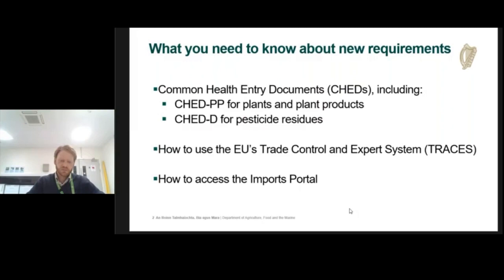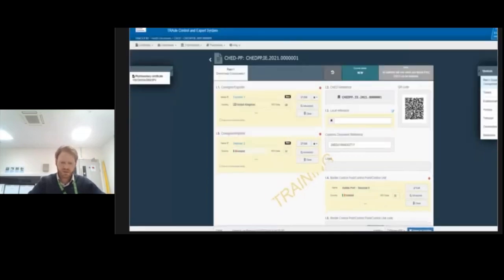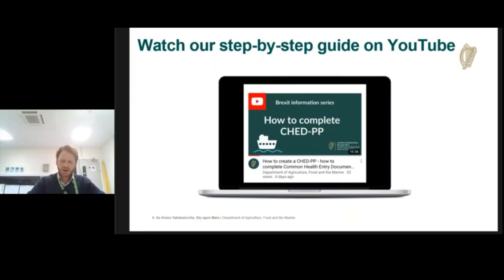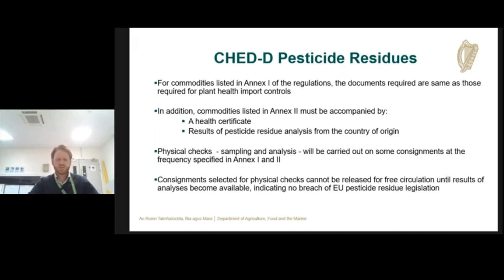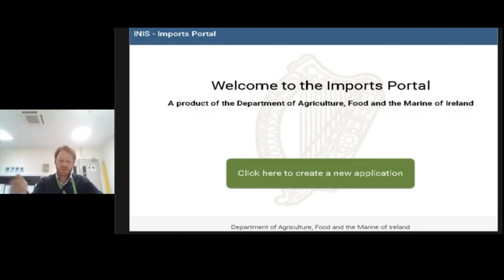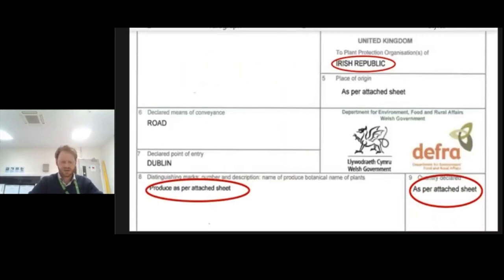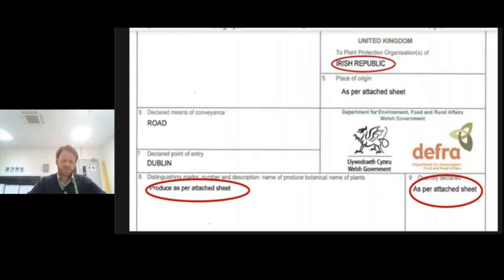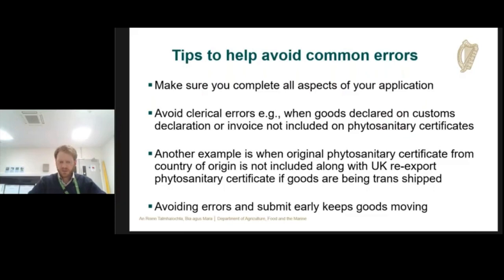What sanitary and phytosanitary (SPS) documents you need to import post-Brexit? A practical guide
This short and practical 'how to' guide shows you the sanitary and phytosanitary (SPS) documents, and the systems you need to navigate to trade post-Brexit with Great Britain, and our expert gives a practical walkthrough guide to all the essentials needed for trading in plants and plant products.

This webinar includes how to access the Imports Portal, how to use online TRACES and how to create a CHED - a common health entry document.

Examples of common errors are also highlighted with a helpful guide showing how to avoid these pitfalls and ensure that accurate paperwork will keep you and your goods moving through the port.